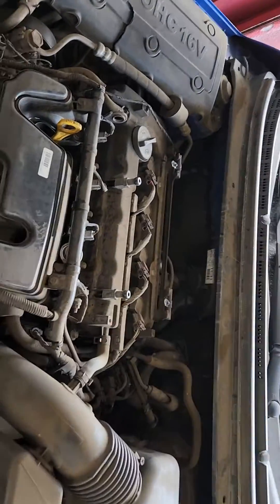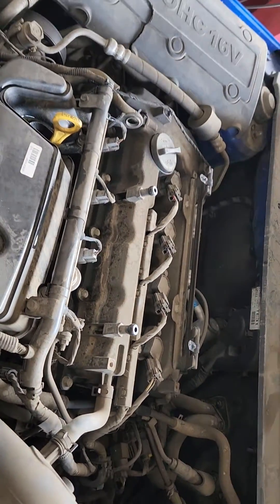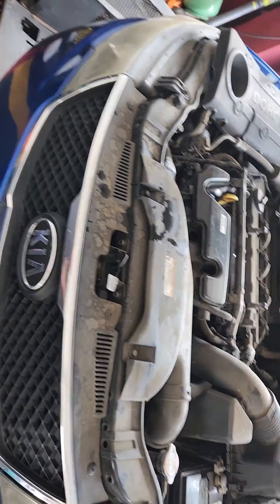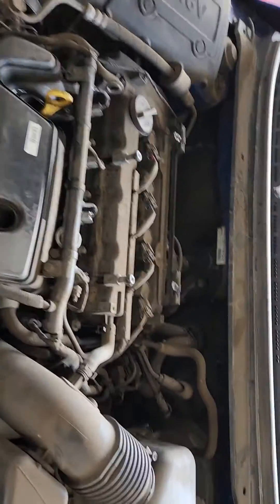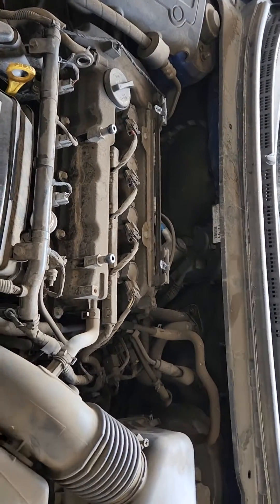2010 Kia Forte Cat & Oxygen Sensor Monitor Not Ready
customer drove 44 warm-ups 630 miles still didn't complete cat and oxygen obd monitor
found problem that on those kia with map sensor intake air temp sensor is under intake facing radiator and coloring fan which keeps intake temp above 165 not with in that 20% Range of collant temp sensor (201) simple fix we created had fan on top of intake and cool intake to 138 degrees monitor completed with in 30 second driving above 55 mph both cat and oxygen hope this will help you